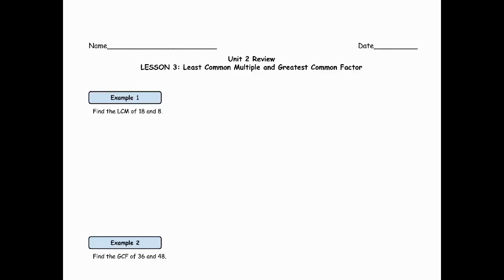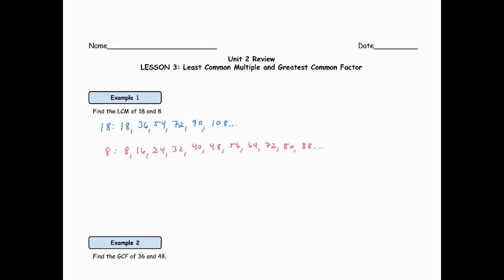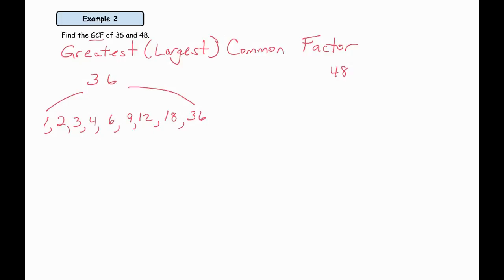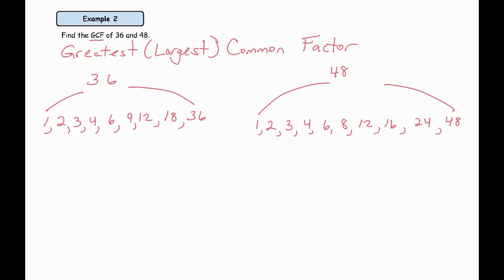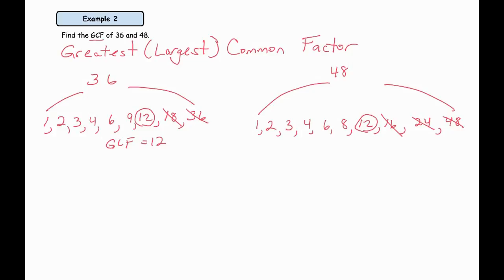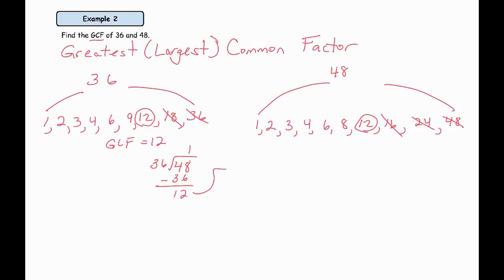U6-2 L3 Video Lesson: LCM & GCF